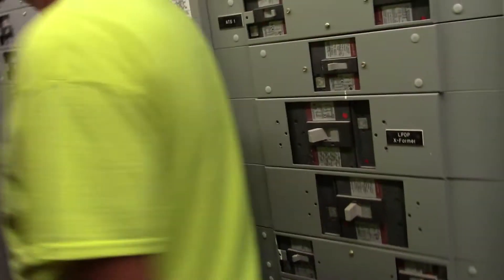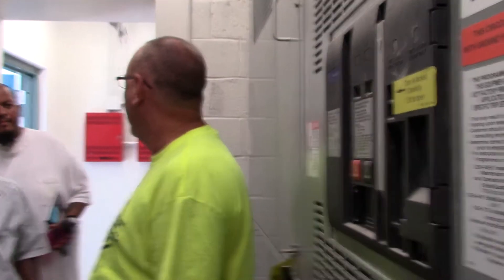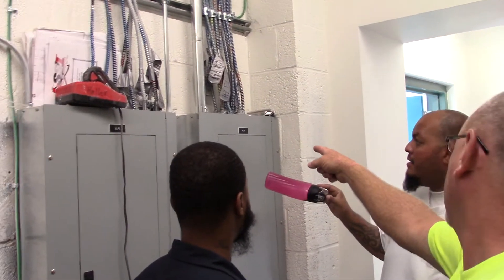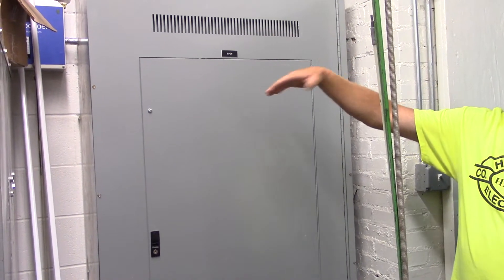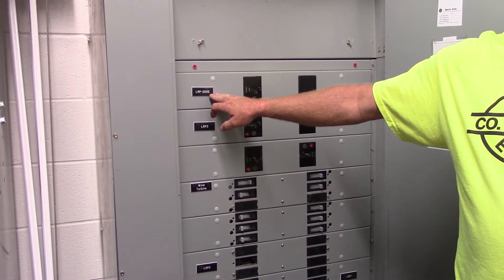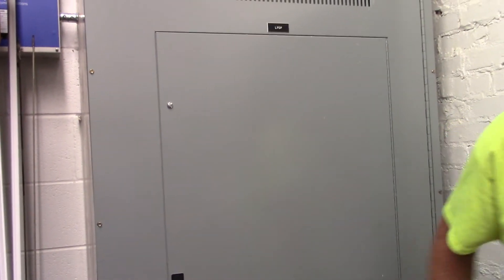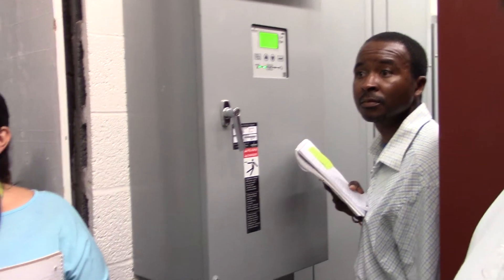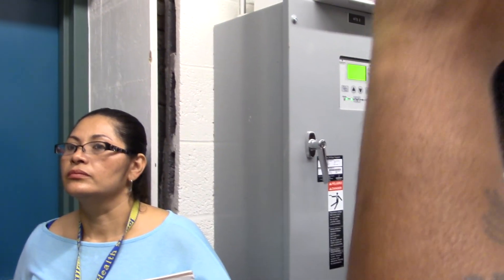Training: Electric Main Electrical Room and Generator 1of 3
River Terrace Special Education Campus
Electrical Room & Generator Training Video 1 of 3
Heller Electric Company Inc